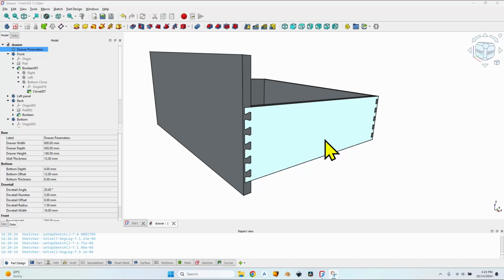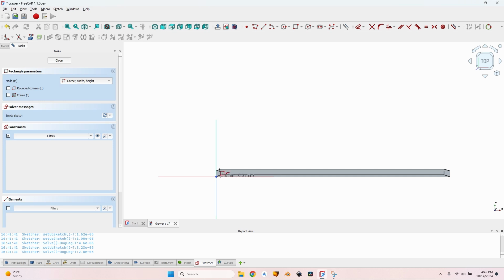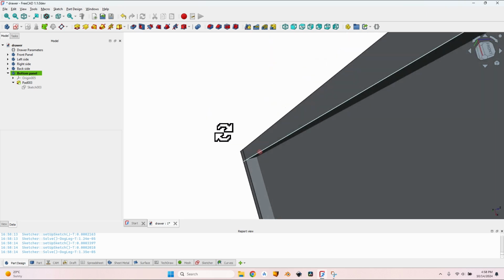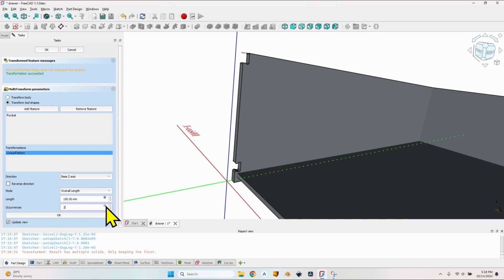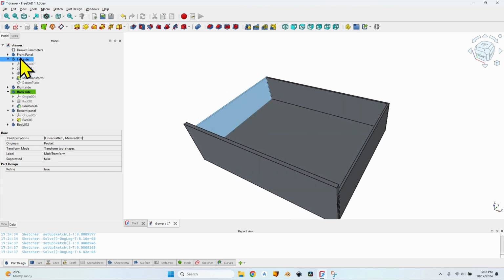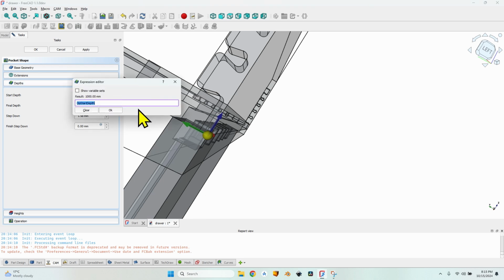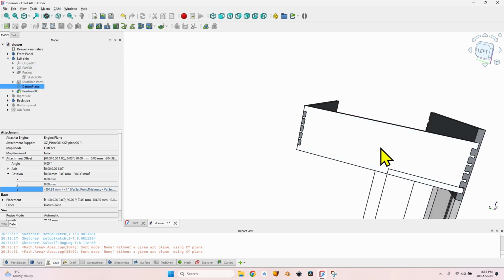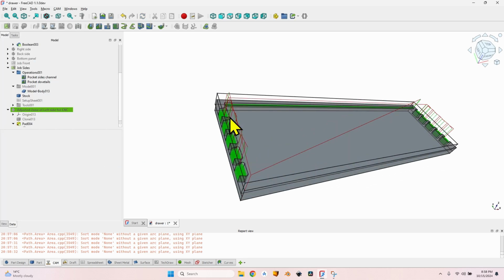CNC Dovetail Drawers – Fully Customizable Design & Toolpaths with FreeCAD CAM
Want to mill professional dovetail drawers on your CNC — without expensive CAM software?
In this tutorial, you’ll learn how to design, model, and generate precise G-code for fully parametric dovetail drawers using only FreeCAD CAM, a free and open-source CAD/CAM tool.

This step-by-step workflow shows how to create a fully adjustable drawer design — perfect for furniture, cabinetry, and custom storage projects — that automatically adapts to any dimension or variable you change.

What you’ll learn:
- How to create and use VarSets (variable sets) in FreeCAD 1.0
- Model parametric dovetail joints and panels that update automatically
- Prepare CNC toolpaths for pocketing and dovetail operations
- Export G-code ready for any CNC machine
- Troubleshoot parametric updates and refine CAM workflows

Whether you’re a beginner hobby maker or experienced CNC professional, this project shows how to build smart, reusable models and generate reliable G-code — all using free software.

Master parametric modeling and automation with FreeCAD CAM. Learn how to create dynamic CNC designs that adapt automatically:

From design to production — follow complete real-world CNC projects that teach toolpath creation, feeds & speeds, and precise G-code generation:

Enhance your pocketing and adaptive milling skills — perfect preparation for dovetail and joinery projects like this one.

00:00 Overview: Parametric modeling & G-code workflow (free file on Patreon)
01:07 Creating and using VarSets (variable sets) in FreeCAD 1.0
04:22 Modeling the front panel with parameters
06:08 Positioning the front panel with variables
07:10 Creating and positioning the left side panel with variables
09:21 Cloning and placing the right side panel
11:10 Modeling and positioning the back panel
12:30 Adding and placing the bottom panel
15:44 Sketching & pocketing the dovetail joints parametrically
21:43 Multiplying dovetail pockets with multitransform
24:40 Mirroring dovetails using datum planes
28:38 Matching panels with clones and Boolean operations
30:21 Creating matching bottom pockets
31:36 Solving parametric update issues
33:39 Creating a CNC job with multiple parametric positions
34:45 First pocket operation for the drawer channel
36:44 Testing origin stability with variable changes
37:43 Pocketing dovetails (second position)
39:59 Third position: generating final dovetail toolpaths
41:52 Extending toolpaths for clean open-edge cuts
43:33 Exporting separate G-code files
44:06 Adjusting datum plane to prevent chip-out
46:58 Setting up the cutting workflow for drawer sides
47:30 Parametric rotation and positioning of sides
48:46 Generating toolpaths for dovetails and channels
54:38 Milling the dovetail drawer on the CNC and assembling the parts (project file available on Patreon)